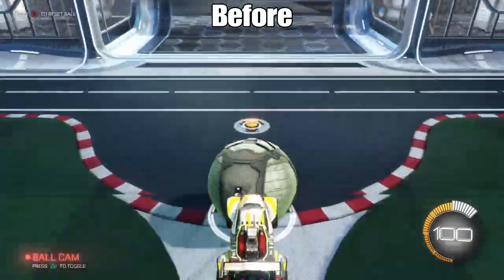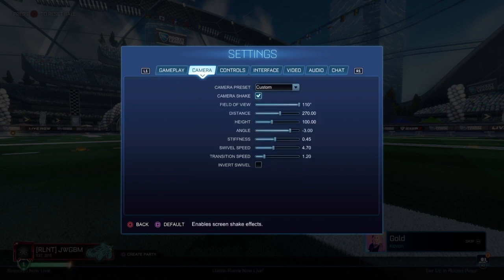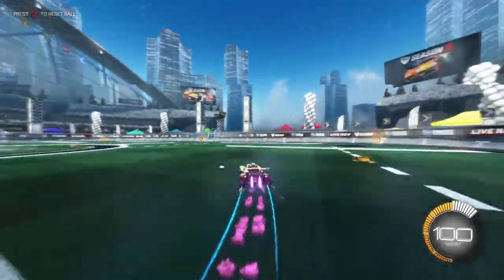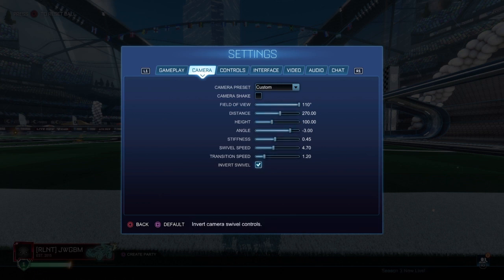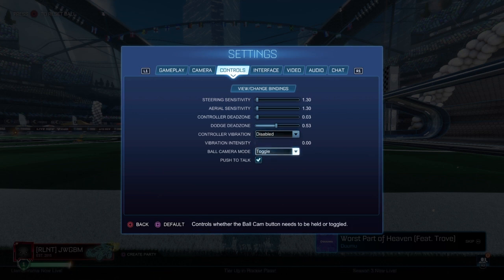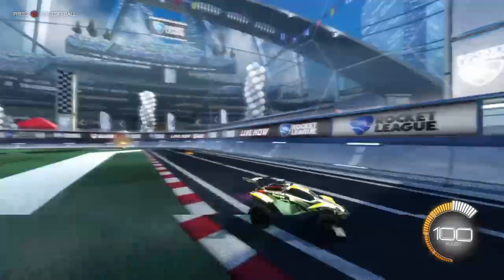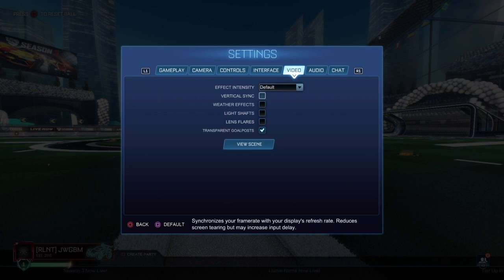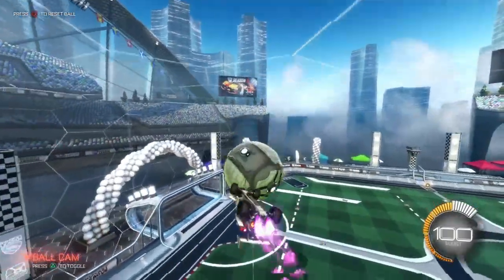ROCKET LEAGUE BEST SETTINGS GUIDE 2021! (PC & CONSOLE)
Hope you enjoyed this Rocket league ultimate settings guide these gibe you the best chance of becoming pro on pc and console.

rocket league best camera settings
rocket league best controller settings
rocket league best sensitivity settings
rocket league best deadzone settings